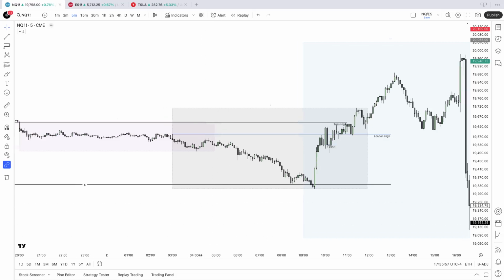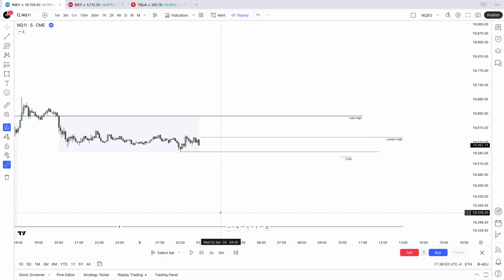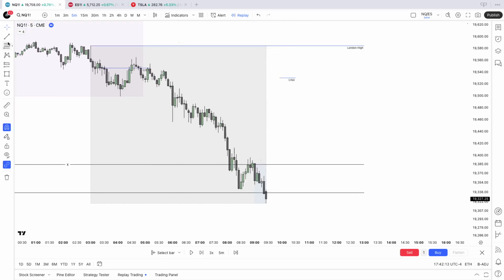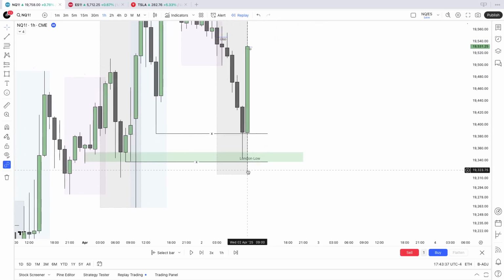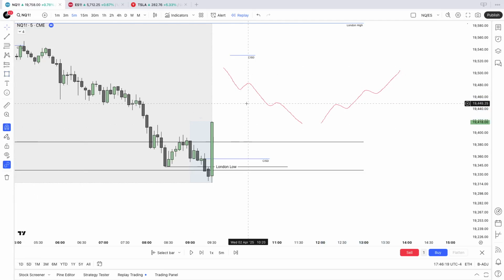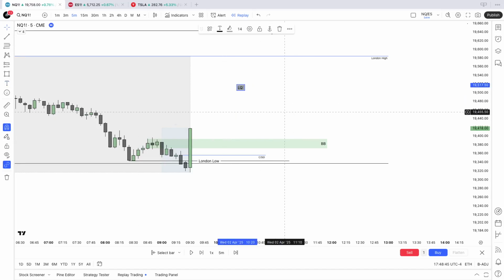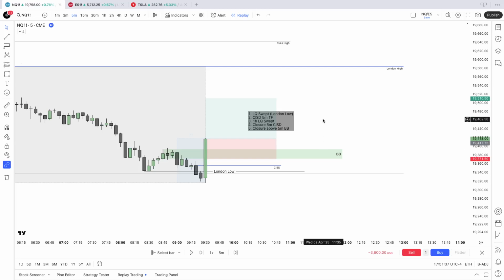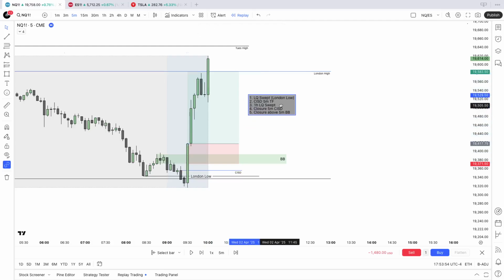Futures Back Testing Session - Fractal Model + Breaker Blocks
🎯 Futures Back-Testing Session 4/02/2025

In today’s video, I’m breaking down my LIVE Futures Back-Testing Session on 4/02/2025! 📊 I’ll walk you through my futures entry model, covering my strategy, trade executions, and key decisions when executing a trade. Whether you're a beginner or an experienced trader, there are valuable takeaways to refine your trading approach.

Let’s keep improving and making smart moves in the market. Happy trading! 🚀📈